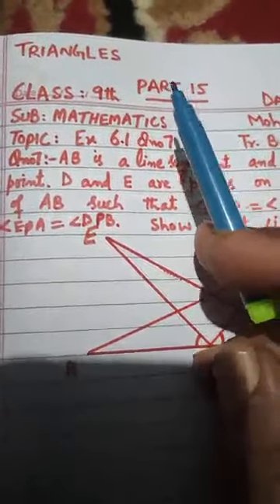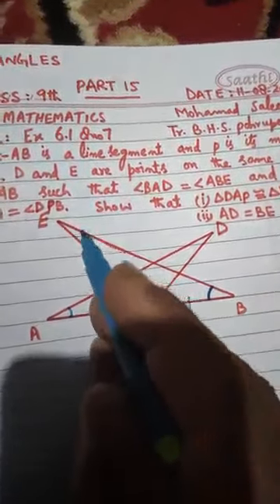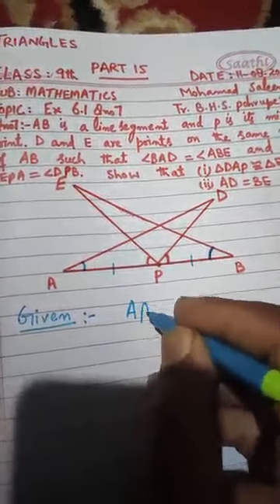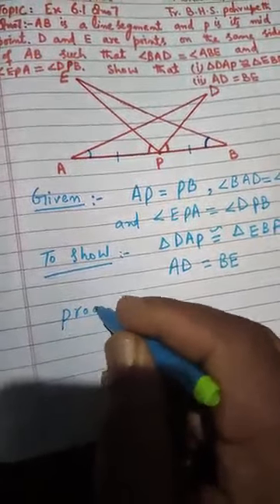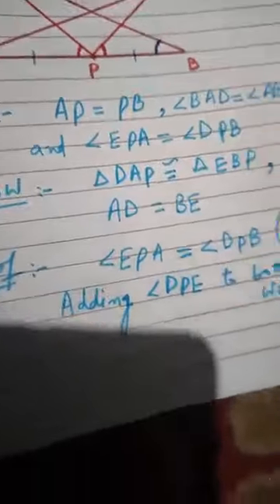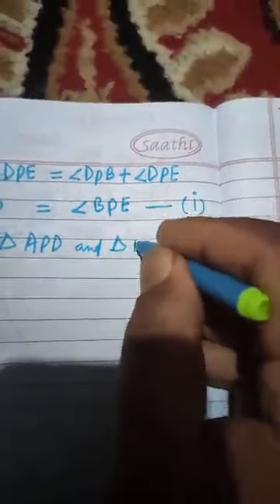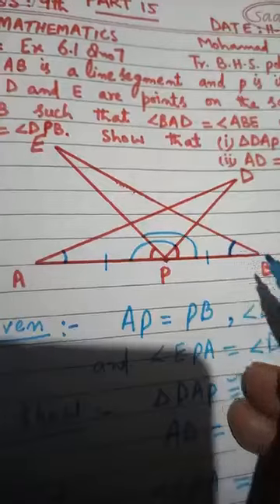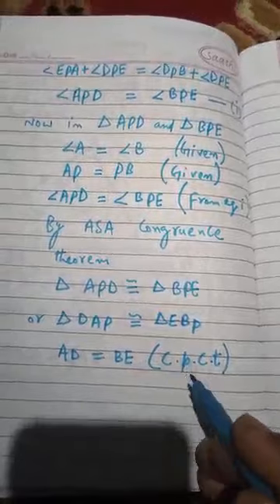Ex.6.1 Q.no.7 from Triangles PART 15 for 9th class mathematics